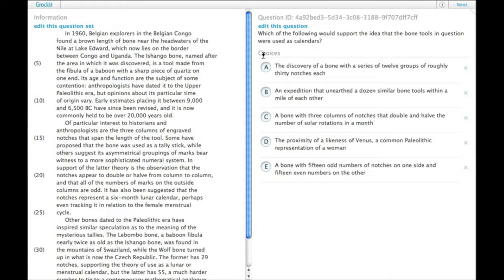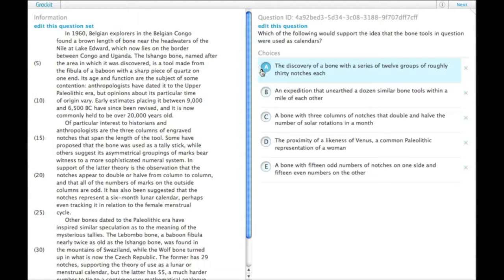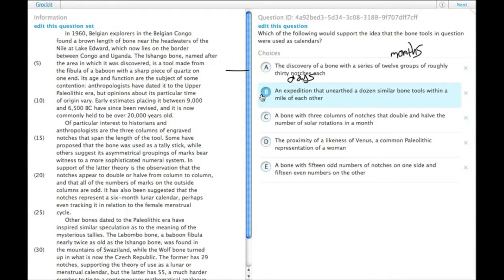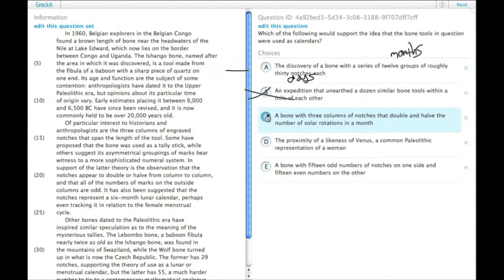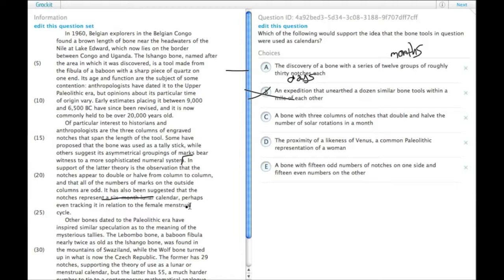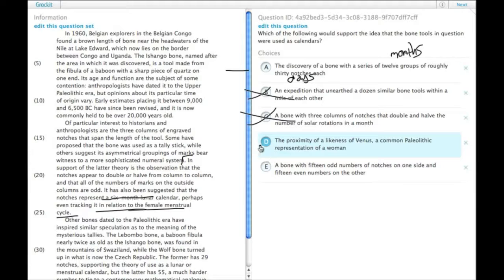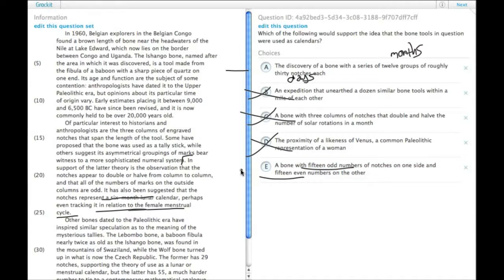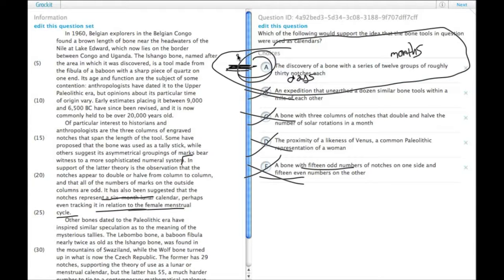Grockit GMAT Verbal - Reading Comprehension: Question 4a92bed3